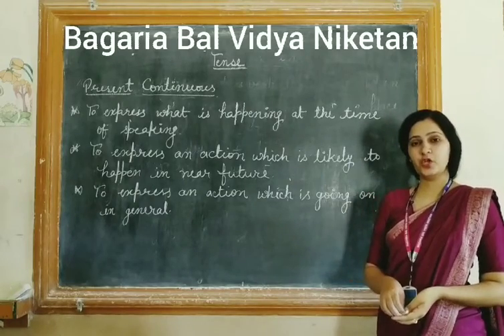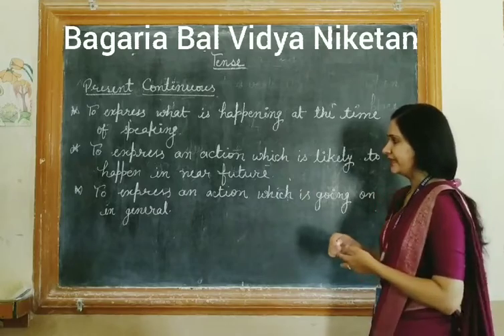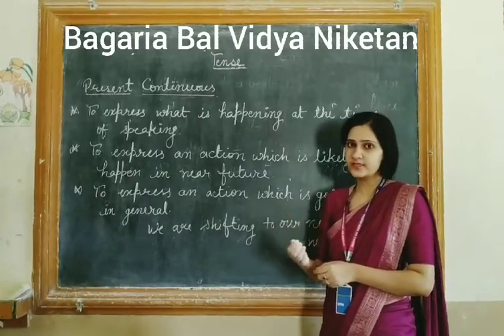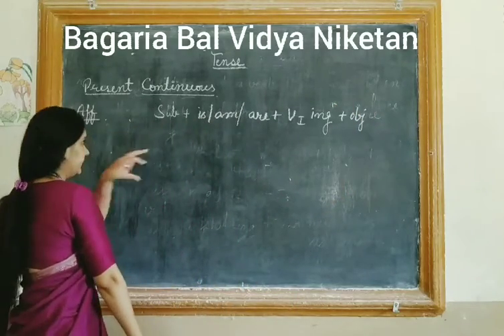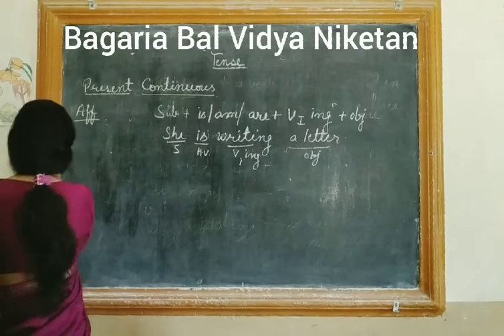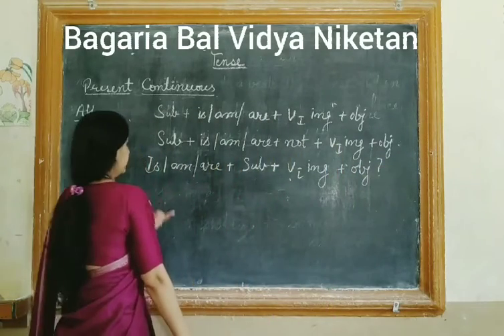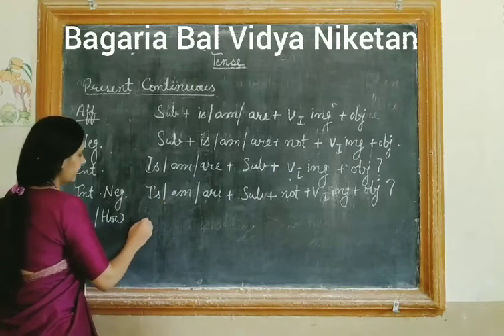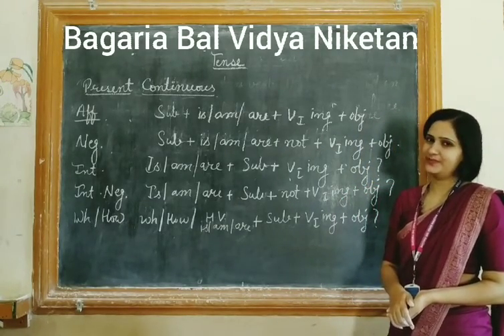English:IX:Tenses:Present Continuous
Uses and structure explanation